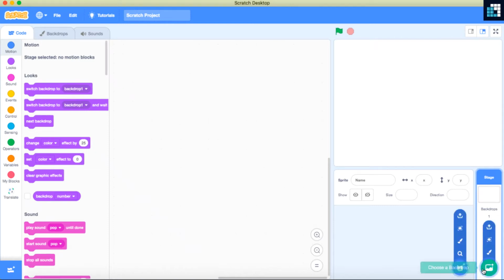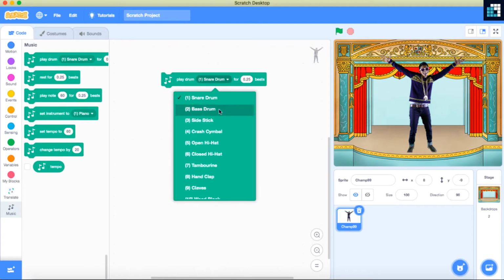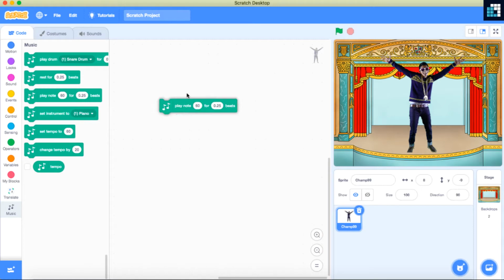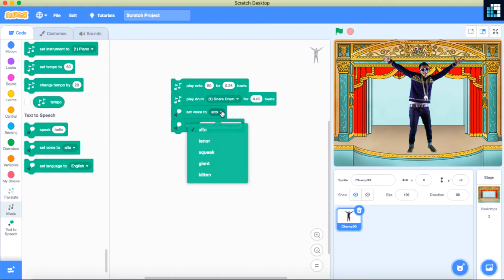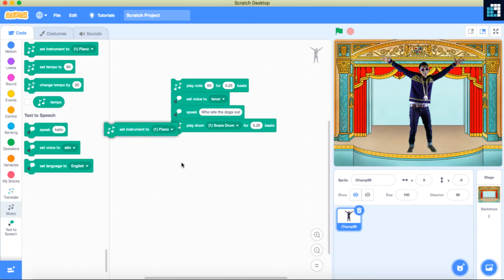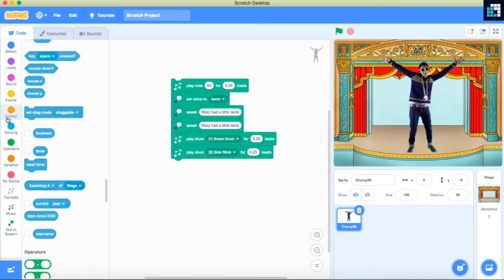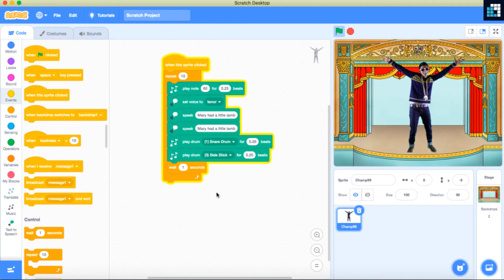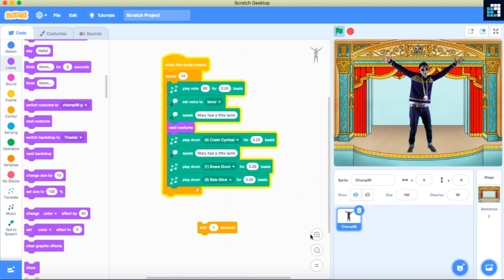14 Talk ToThe World in Scratch